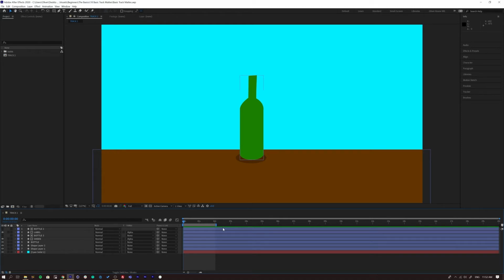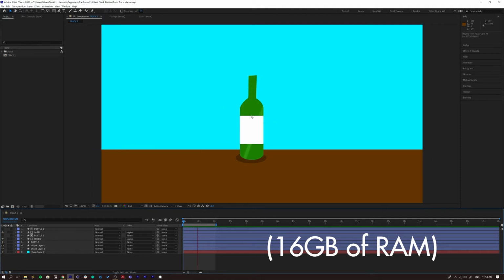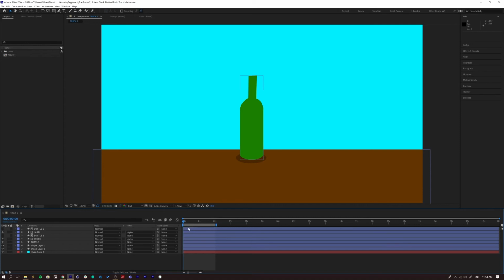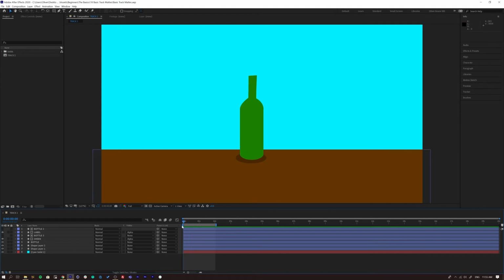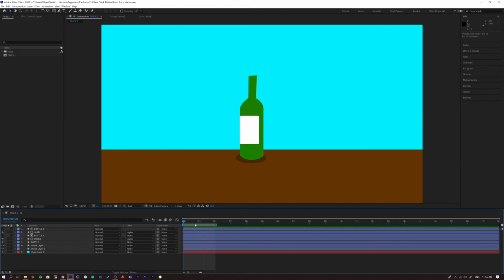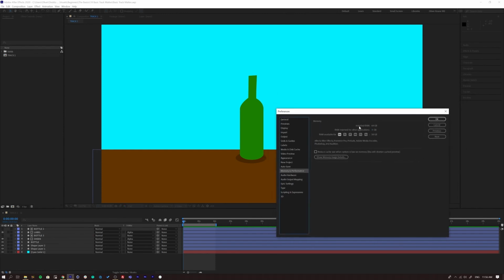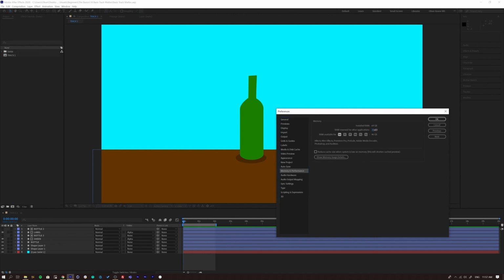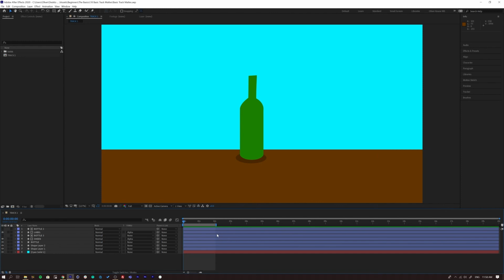Speed Up After Effects [The Basics - 19/20] - Purging and Ram Preview | Jumping into After Effects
This video is Part 19 of the Jumping Into After Effects The Basics tutorial series. In this video I show you how to purge your memory and how to get After Effects to use more RAM compared to other applications.